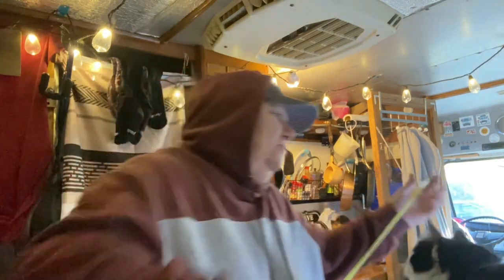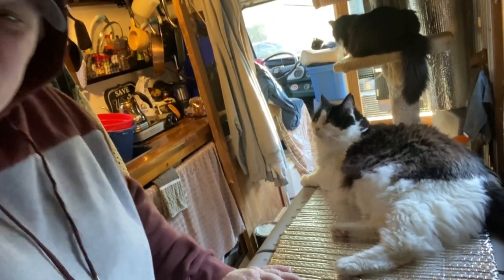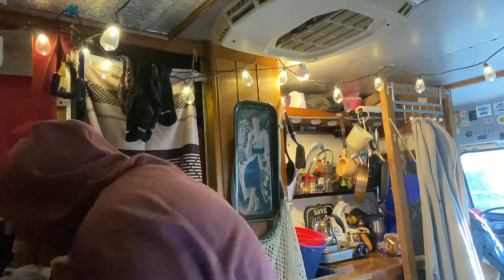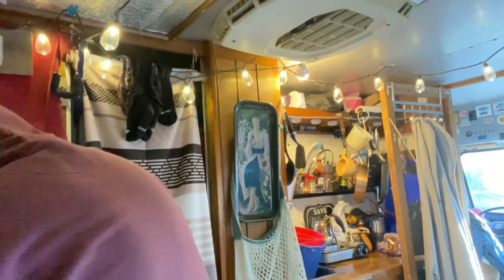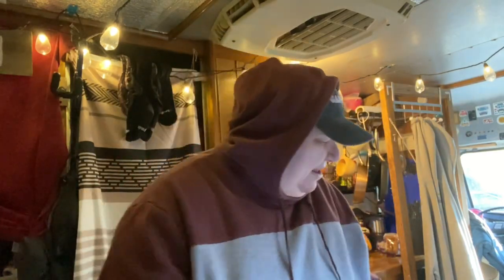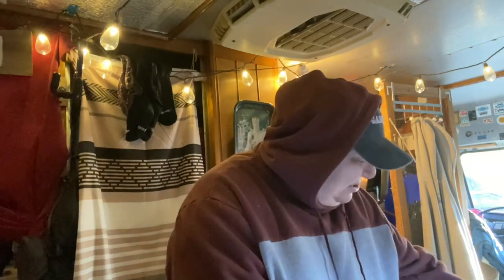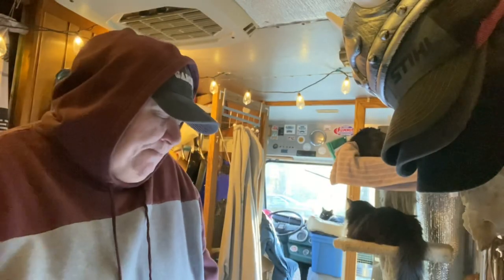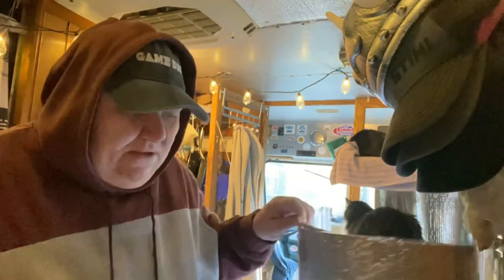Van Life/Window Reflectix/Darn Cat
Hey guys We will be cutting some new reflectix for the side window today if Jacob will get out if the way😻

Things I use in the van.
woodstove fan @
Camp stove Heater @
KOOTEC Hammock @
water pump usb
camping table @
collapsible bucket @
Chaffle Maker @
phone tri pod @
Ivation Portable Outdoor Shower @
Omnia Oven @
Outback Jack Kitty Compound @
Apple Watch SE (GPS + Cellular, 40 @
Under Desk Bike Pedal Exerciser @
Cooper Mega Table @
Chef Master Butane stove @
Ai Power SUA 2000 Generator @
Bluetti AC50s and 120w solar panel @

thank you my non content  mods
Gracie Seeking Adventure
zx24me
Linda R
TG IF
Kathleen Kline
KE LE
Shanna Craft